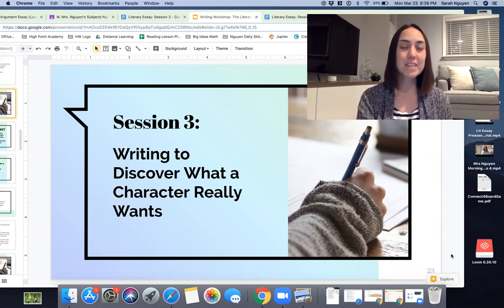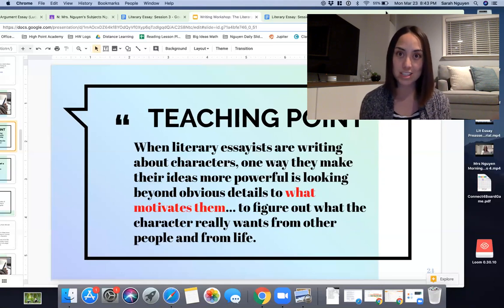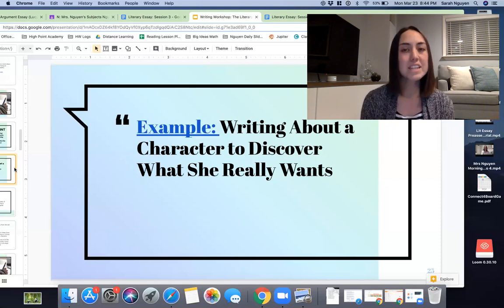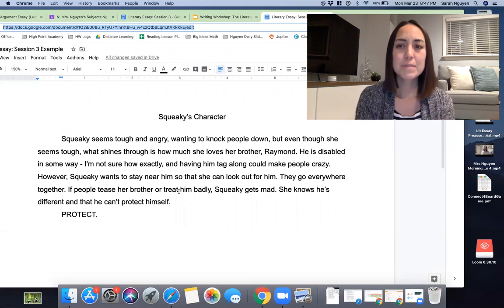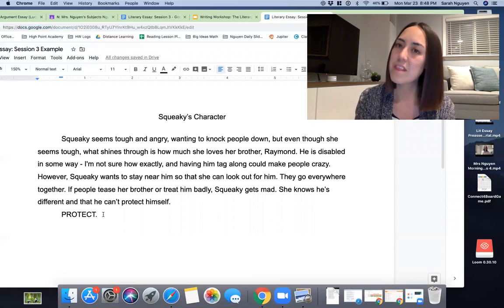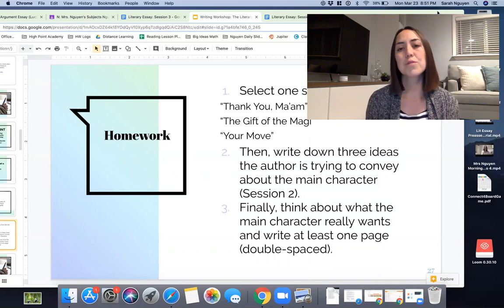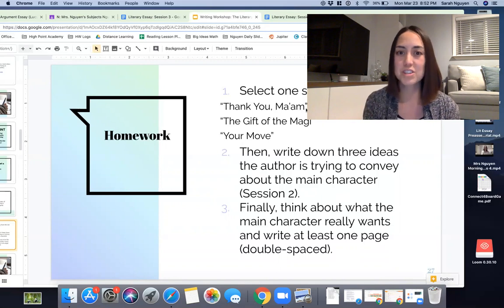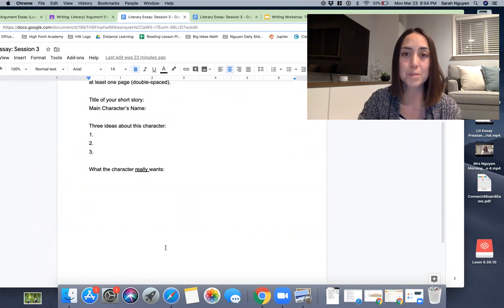Literary Essay: Session 3 Part 1 Writing to Discover What a Character Really Wants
Mrs. Nguyen's tutorial
Literary Essay: Session 3 Part 1

Lessons from "The Literary Essay: From Character to Compare/Contrast" by Lucy Calkins, Kate Roberts, and Kathleen Tolan. Heinemann, 2014.